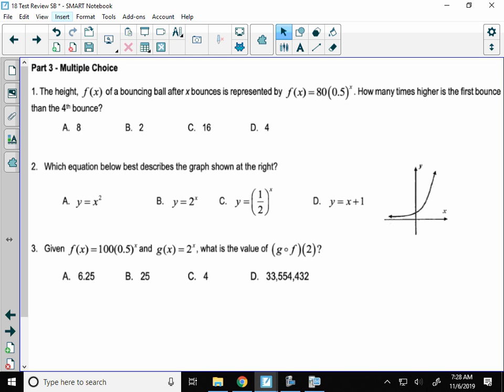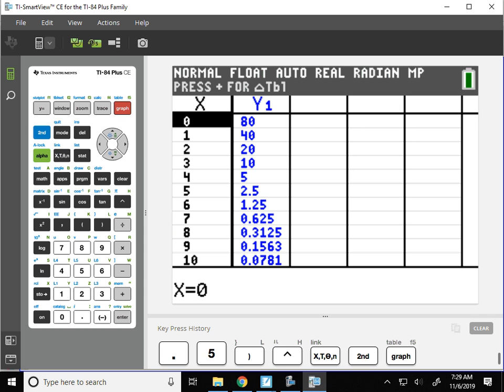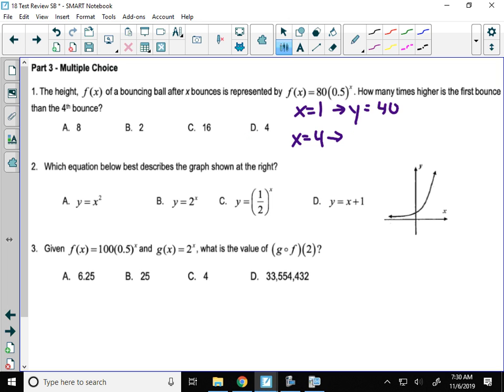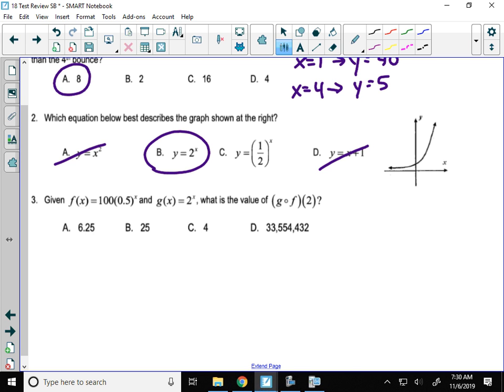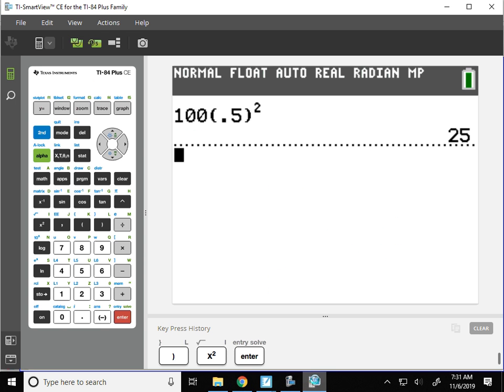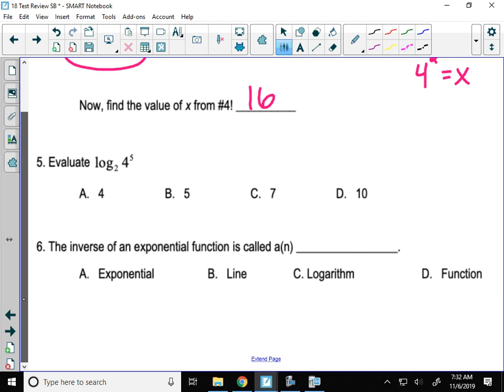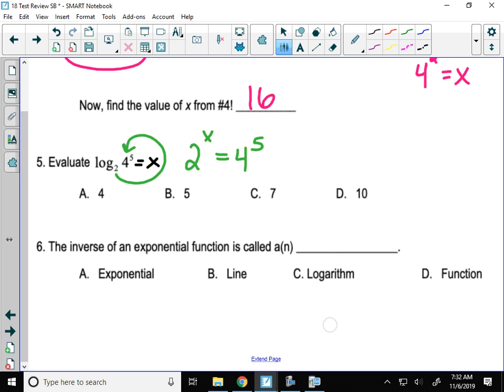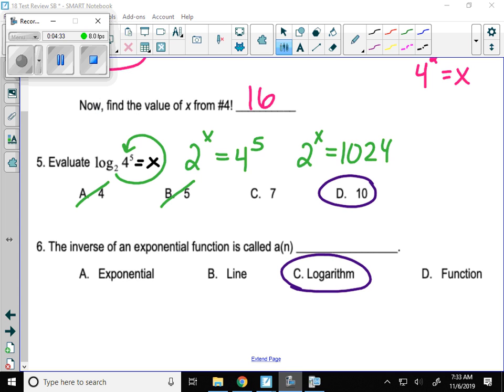HA2 Unit 5 Test Review Part 3